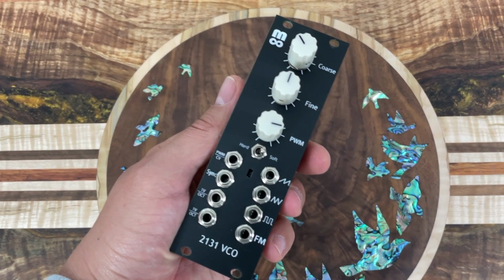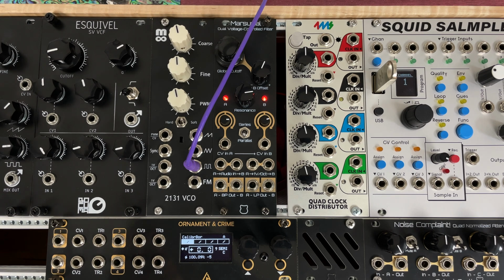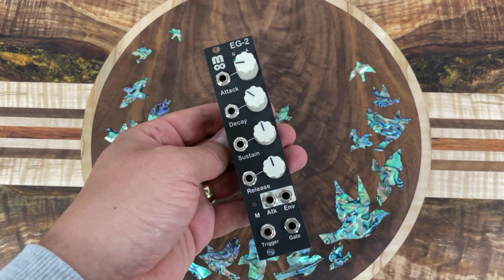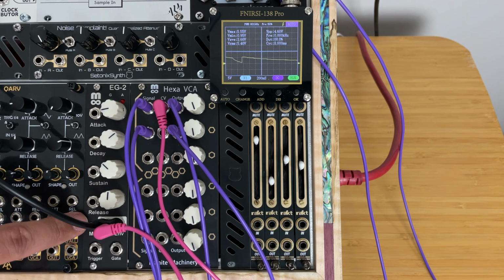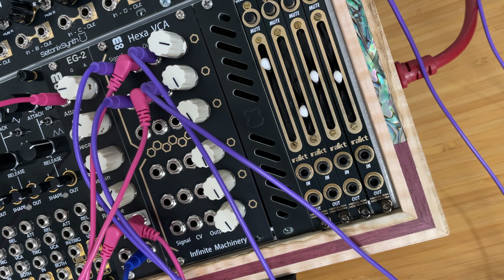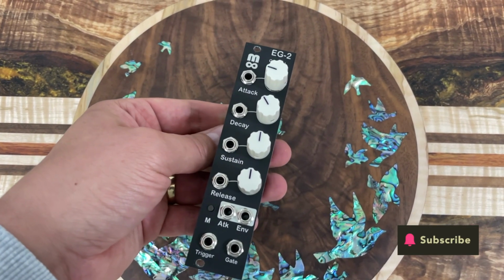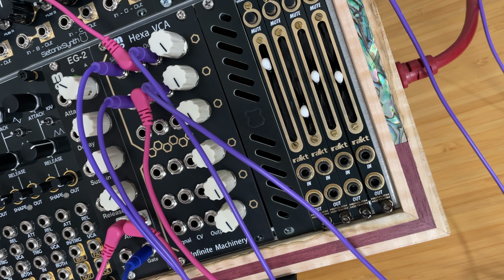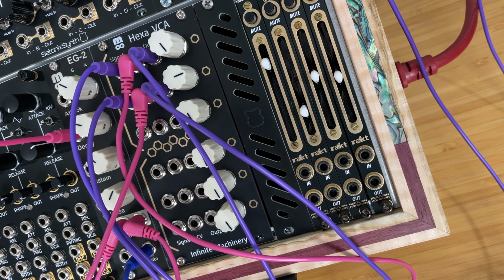Infinite Machinery | Pitch Stable VCO, Straight Forward Envelope Generator and Compact Hexa VCA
Welcome to the seventh episode of sparkt, a series showcasing independent Eurorack module makers! In this episode, we feature Infinite Machinery and their 2131 VCO, EG-2 and Hexa VCA.

By purchasing through these links you contribute to a small kickback at no extra cost to you and at the same time you support our work and therefore support independent modules creators and artists.

★ SUPPORT & FOLLOW US ★

★ EURORACK MODULAR SYNTH RESOURCES ★